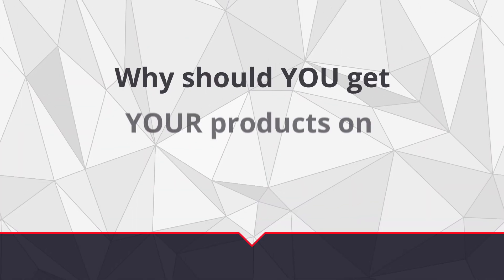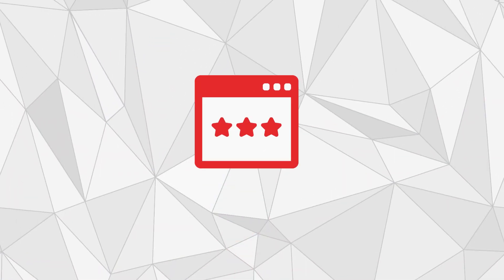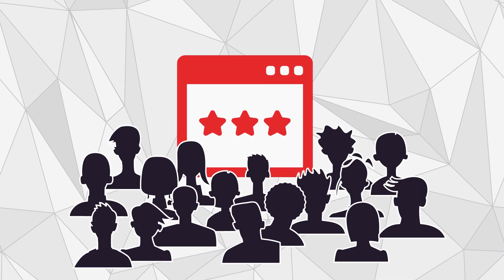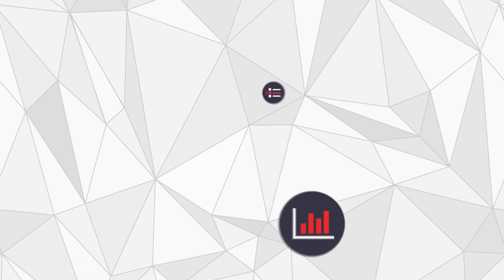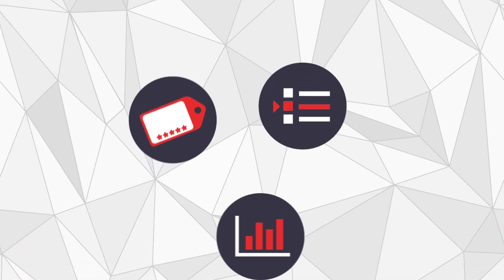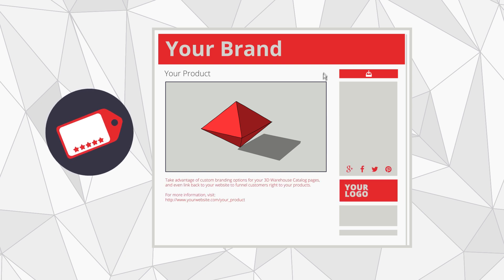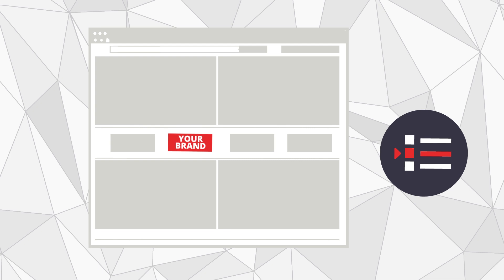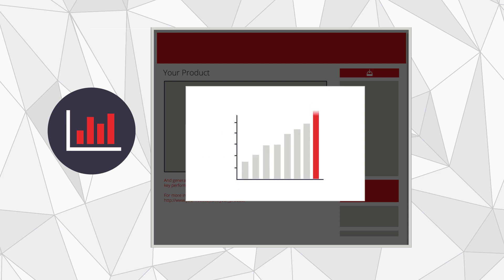3D Warehouse Overview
Welcome to our 3D Warehouse series, this video is an overview of what 3D Warehouse is and how it can fit into your workflow.